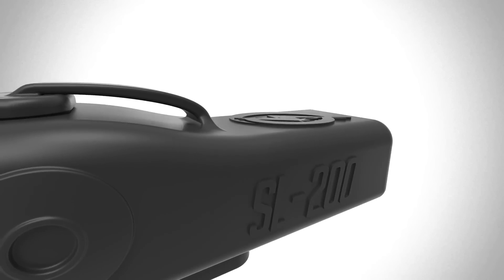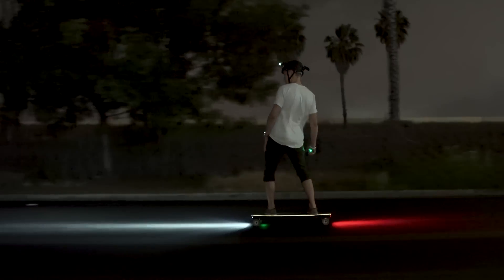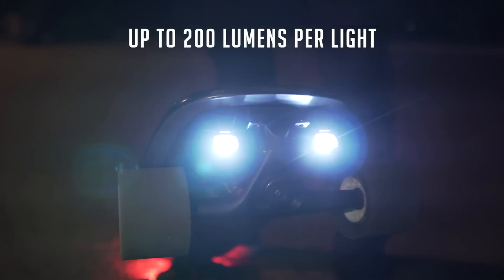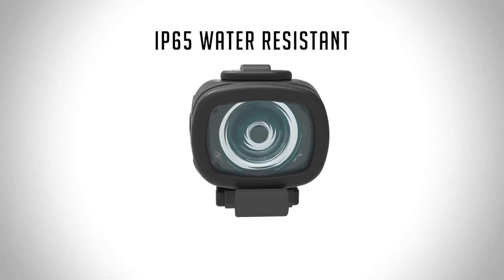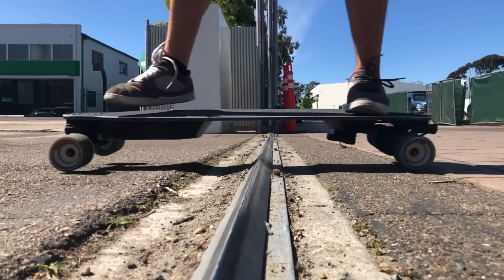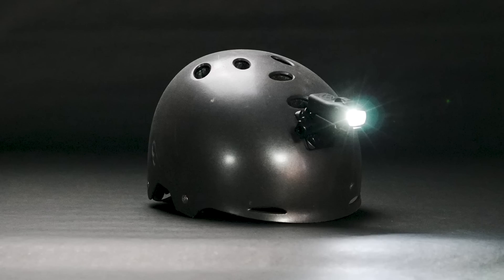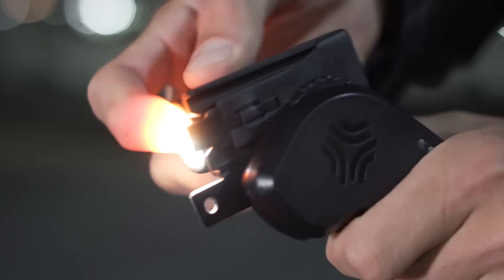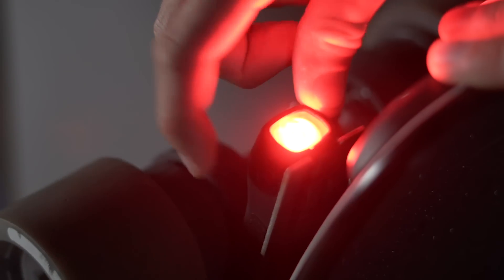Introducing the SL-200. See the Difference.